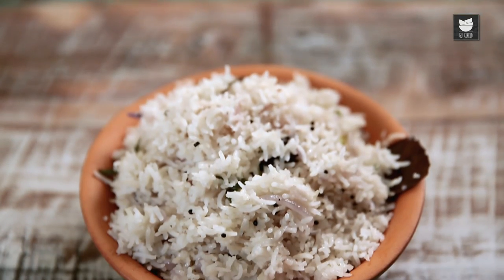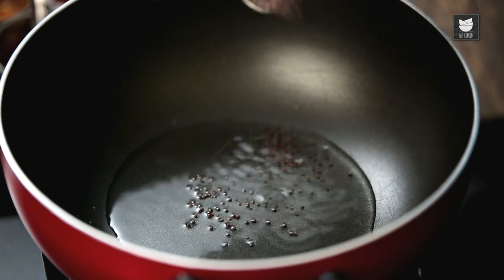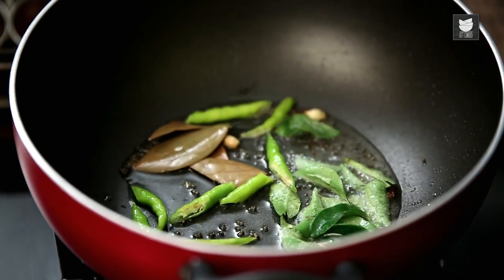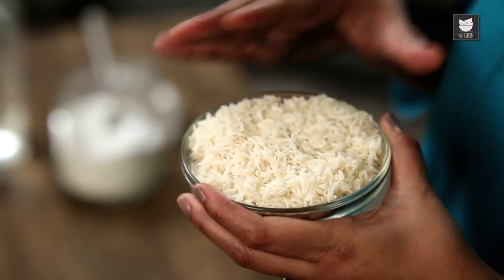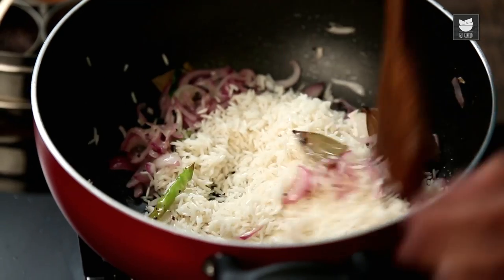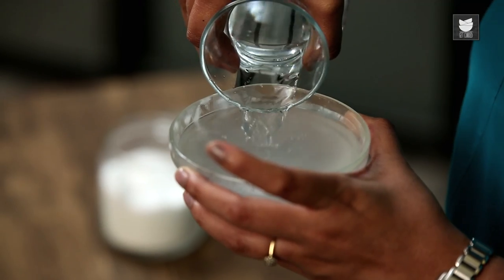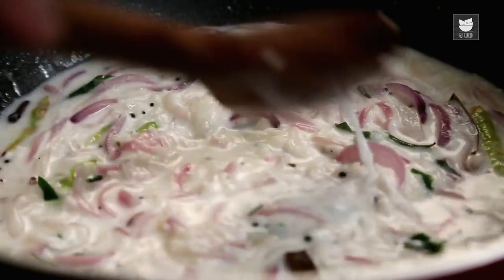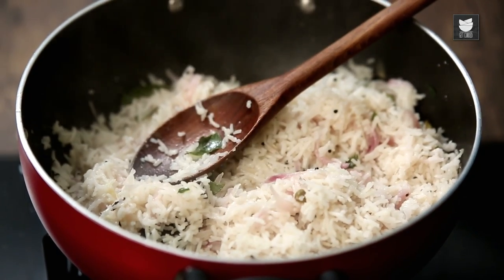Coconut Milk Rice Recipe - How To Make Coconut Rice | South Indian Rice Recipe By Sneha Nair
Learn how to make Coconut Milk Rice with Chef Sneha Nair only on Get Curried.

Coconut rice is a simple, flavorful dish that goes great with curries, stir-fries or chicken. In fact, pretty much any protein or vegetable can be paired with this coconut-flavored rice. If you want to know how to make it, just watch the video and follow these steps.

Coconut Milk Rice Ingredients
Coconut Oil
1/2 tbsp of mustard seed
2-3 Bay leafs
1 Star anise
3 pieces of cardamom
4-5 pieces of clove
5-10 Curry Leafs
3-4 Green Chillies
1 Sliced Onion
Salt
1 Cup Washed Rice
1 cup Coconut Milk
1 cup water

Method
Take a thick bottomed pan, add some coconut oil, 1/2 tbsp of mustard seeds, 2-3 bay leaves, 1Star anise, 3 pieces of cardamom, 4-5 pieces of clove let it roast for some time.

Add 5-10 Curry Leafs, 3-4 Green Chillies, 1 sliced onion, salt to taste, add 1 Cup Washed Rice and mix it well on a low flame, add 1 Cup Coconut Milk and mix.

Add 1 Cup of Water and cover it up and leave it for 5 mins.

Yummy and Delicious Coconut Milk Rice is Ready to be served.

Host: Sneha Nair
Copyrights: REPL

What Is Coconut Rice?
Coconut rice is a dish prepared by soaking white rice in coconut milk or cooking it with coconut flakes. As both the coconut and the rice-plant are commonly found in the tropics all around the world, coconut rice too is found in many cultures throughout the world, spanning across the equator from the Indian subcontinent, Southeast Asia, South America, Central America, East Africa, West Africa, the Caribbean and Oceania